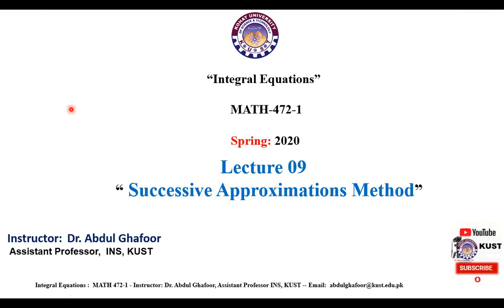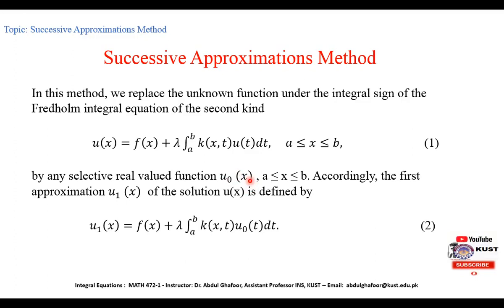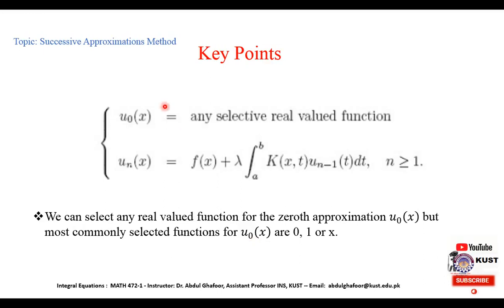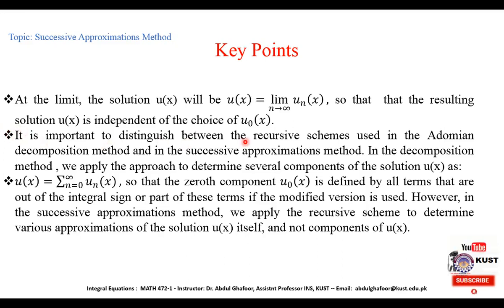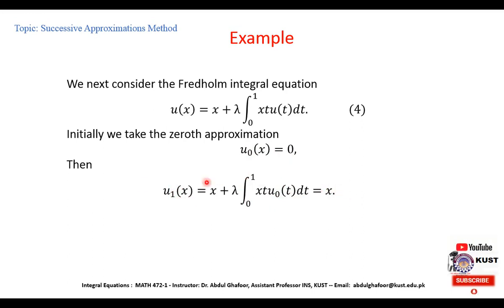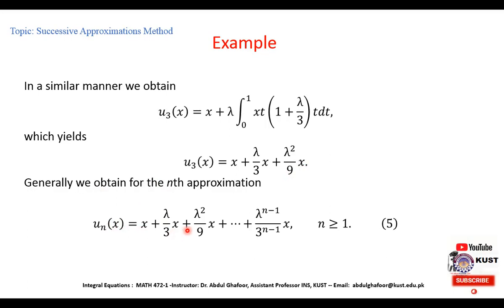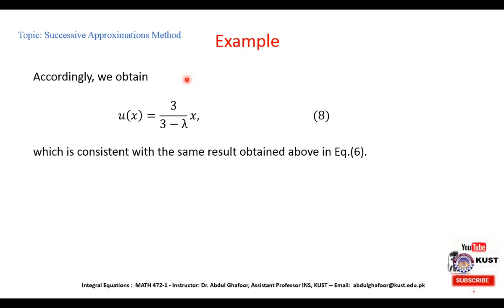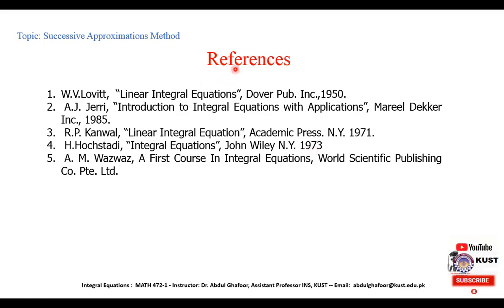Successive Approximations Method || MATH-472-1 || Lecture 09 || by Dr.Abdul Ghafoor